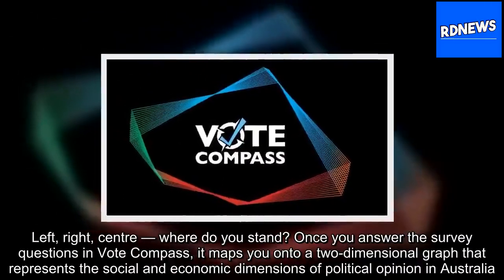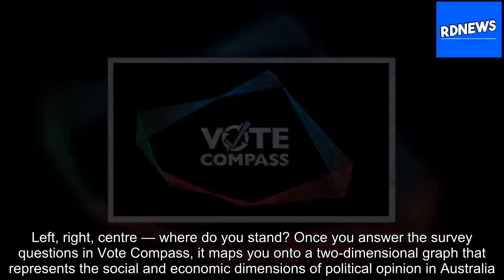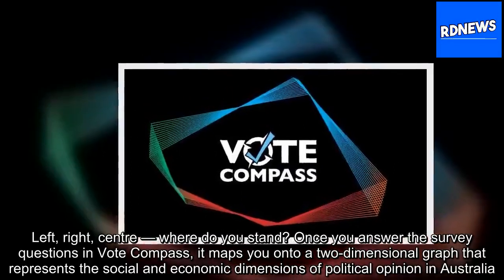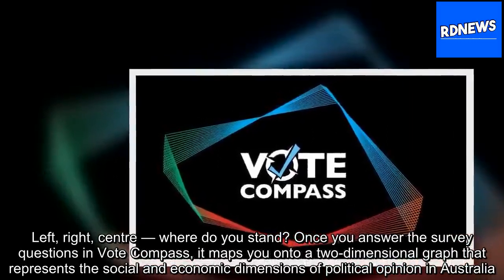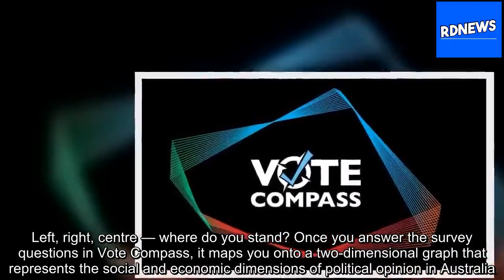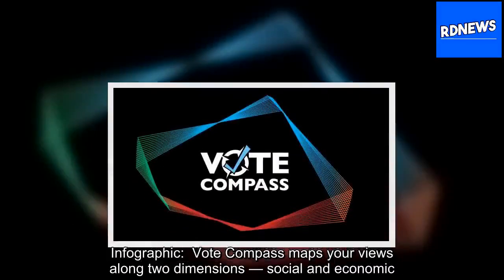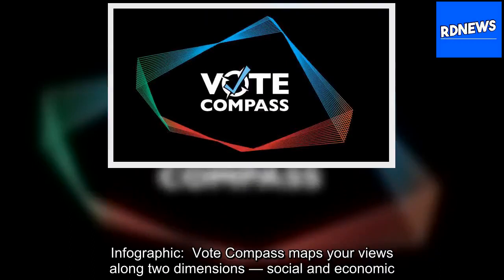How Vote Compass helps you cut through the election clutter [RDNews][Title]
Vote Compass is back for the 2019 election to help you find out how your views compare to the policies of our political parties.    If you answer some quick questions about your views, Vote Compass will provide a simple map of how your views compare to those of the parties.  Australia's current pol